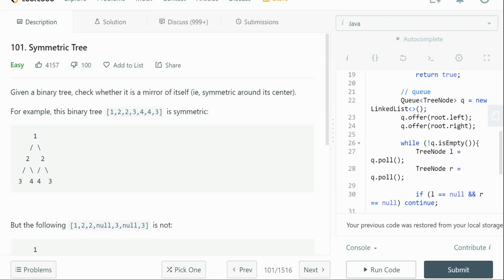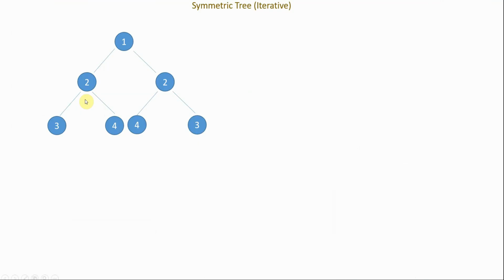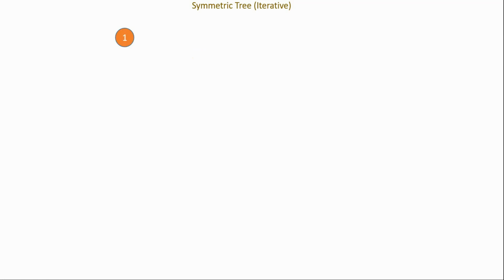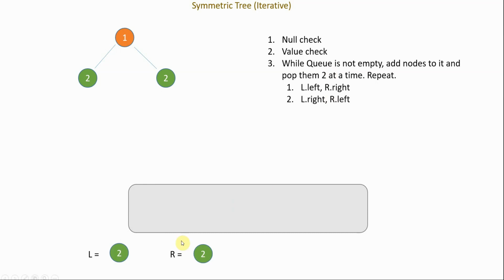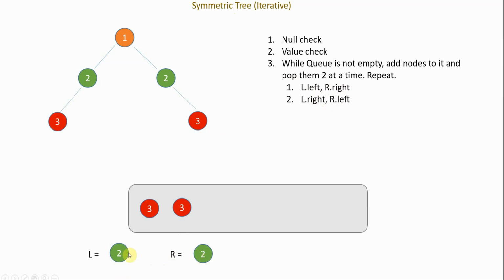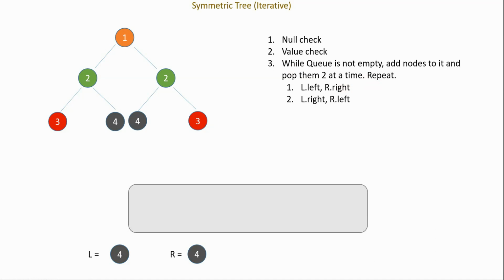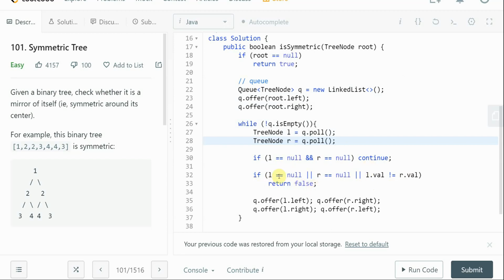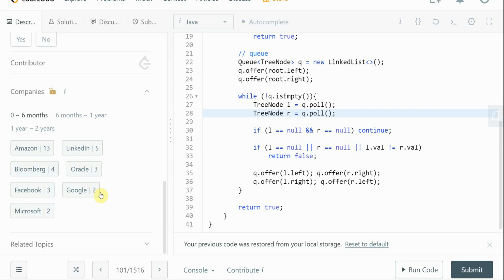Symmetric Tree (Iterative) LeetCode 101 (Java) FANG Interviews frequently asked algorithm.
This is a short video explaining using simple visual cues and psedo code, along with a quick walk through of the actual java code for problem 101 on LeetCode. It is frequently asked by many top tech companies in their technical interviews. Please see the previous video which solves the same problem recursively as well.

It is tagged as an easy level problem, and i hope the visual explanation helps you understand the code better. Hope you like the video.